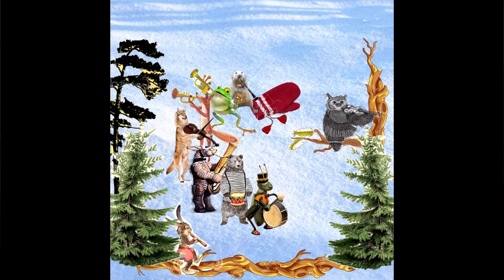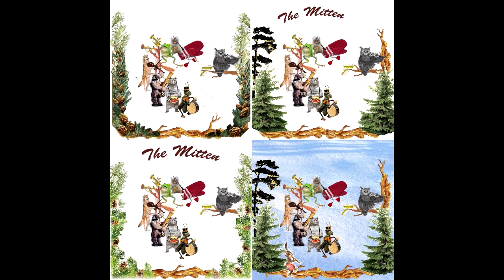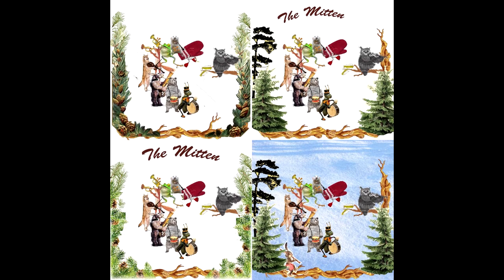04 Mona & Marie Collaborating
Marie Olofsdotter shows us how she used clip art to create "The Mitten" painting.
PARMA Recordings